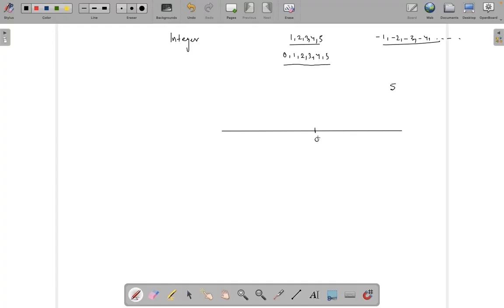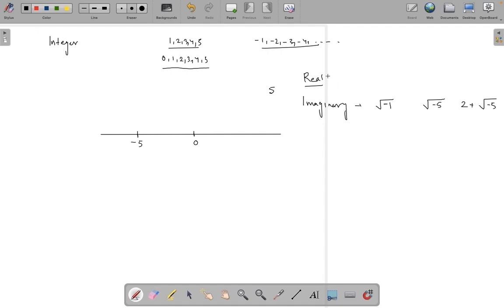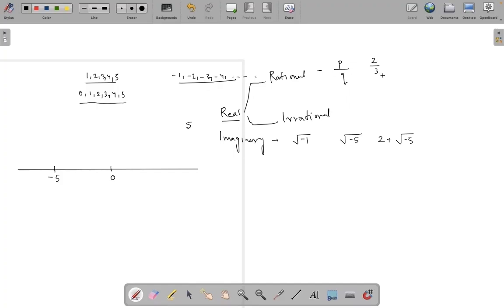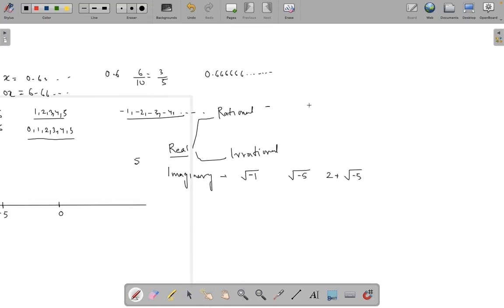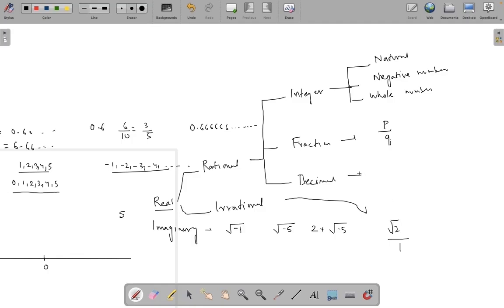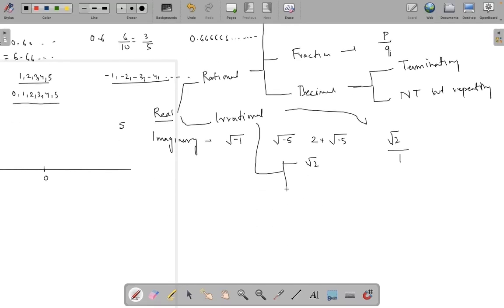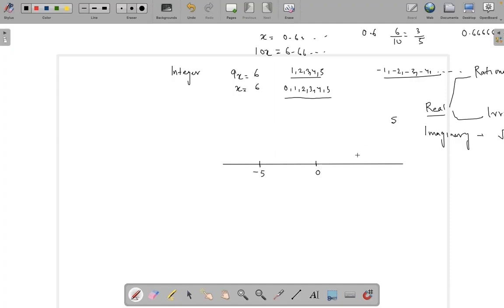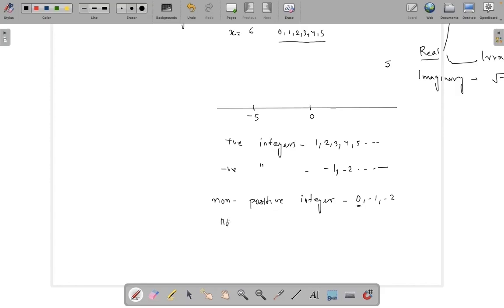What Are Integers? Number System Basics | Class 7 Foundation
This video explains the concept of integers in a simple and structured way.
Topics covered:
Real and imaginary numbers
This lesson is based on Class 7